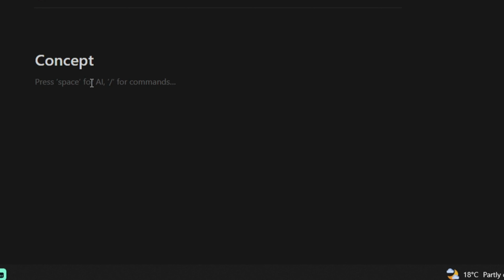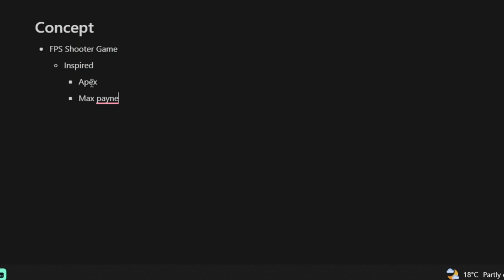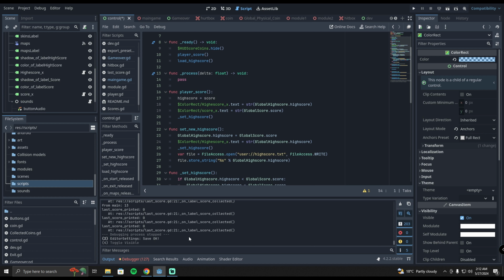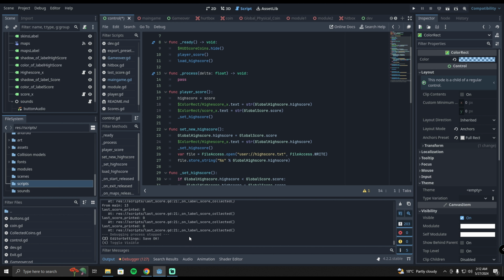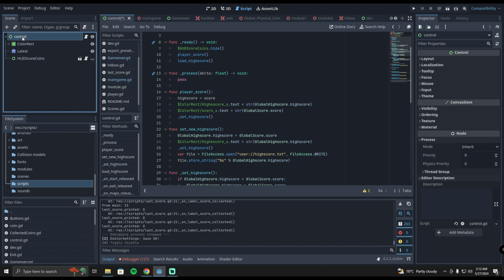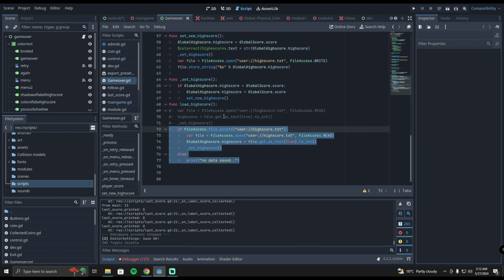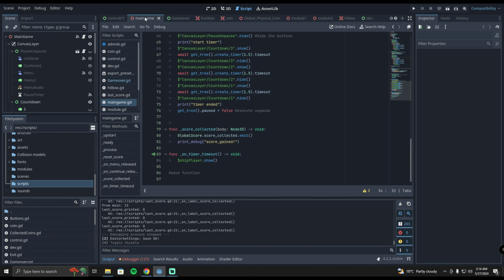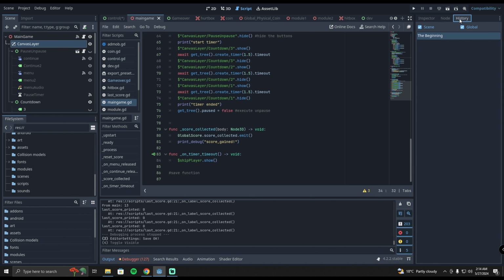Episode 1 : Planning and Reviewing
[Planning] I may be wrong, but in planning your game. It would be best to have an idea first and then putting into action, until only then we add more ideas, improve then iterate.

starting small and getting small wins keeps you moving.

[Reviewing] Just getting a small peek at Godot before building the game and what is being showcased is the project file of my old game.

Timecodes
0:00 - Goodmorning
0:04 - Planning
1:25 - Advice on Planning phase
2:16 - Rewieing Godot